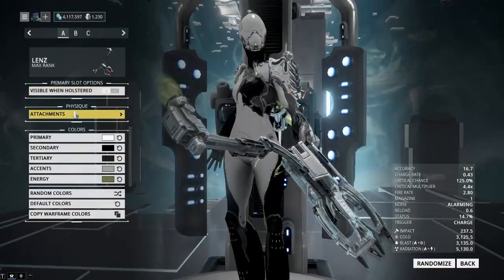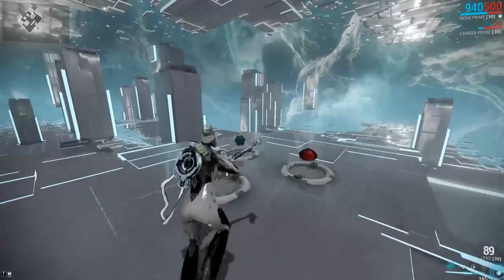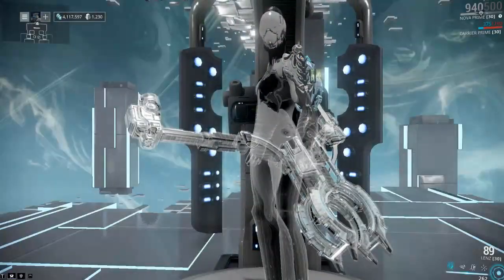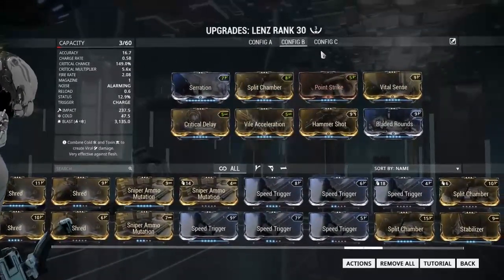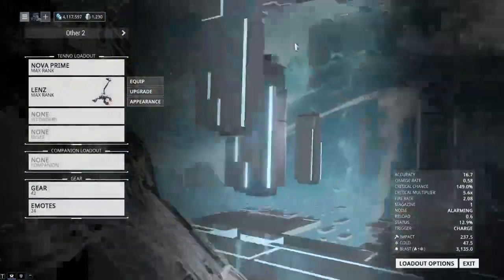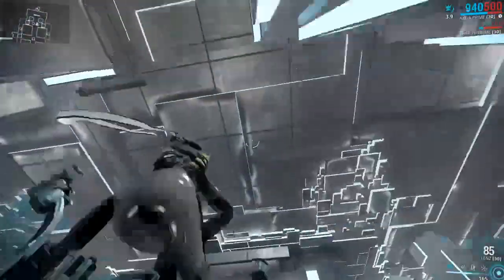69 Lenz Build (More Fun With The Lenz)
Showing two more builds for the Lenz, suited for Infested and Corpus respectively. We also learn how powerful 69 can really be.

People Who Have Generously Donated Items To Me:

Donator
➤LSDbaitedConfirmed (IGN)
➤GalacticArtie (IGN)
➤Mrniko95 (IGN)
➤Niklas Drago
➤KhorCS (IGN)
Donator Vandal
➤XstarsoldierX (IGN)
Donator Prime
➤_Kishou_ (IGN)
➤WireED (IGN)
➤-Amaryl- (IGN)
➤Timythedarkside (IGN)
➤HadesgamingPL (IGN)
➤Dahx11 (IGN)
➤DameArstor (IGN)
➤Mixolli (IGN)
➤DustySpirit (IGN)
➤iM_iLtis (IGN)
➤LennyTheLennyFace (IGN)
➤Dzecar (IGN)
➤Tommy2341a (IGN)
➤DynamiteXD
➤SwoobatFanatic (IGN)
➤1N33DM0N3Y (IGN)
➤kerenskylegacy (IGN)
➤MrMako183 (IGN)
➤Fionntan (IGN)
➤xS0nico (IGN)
➤korndolorous (IGN)
➤KyberKat (IGN)
➤DivineDavidHoyle (IGN)